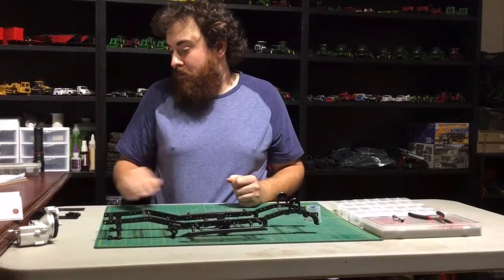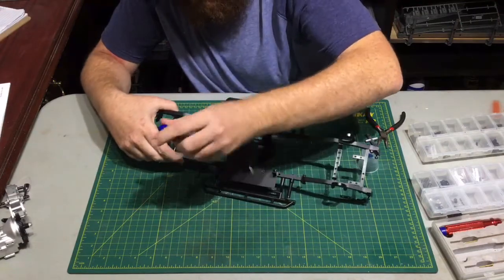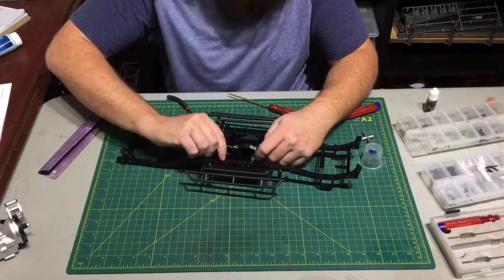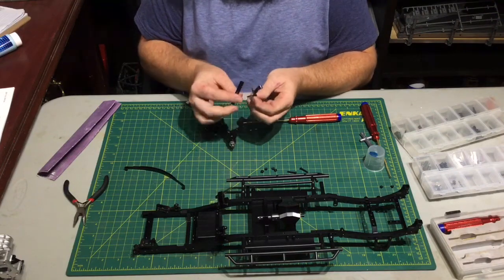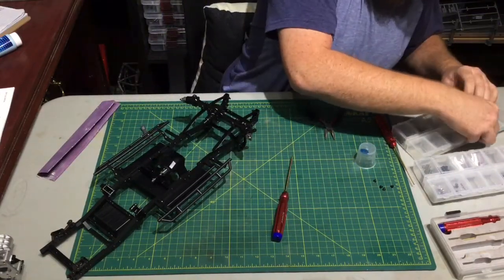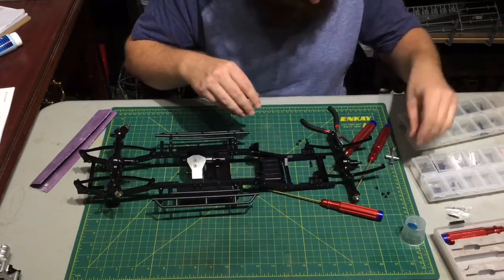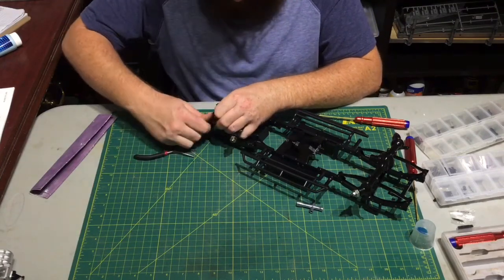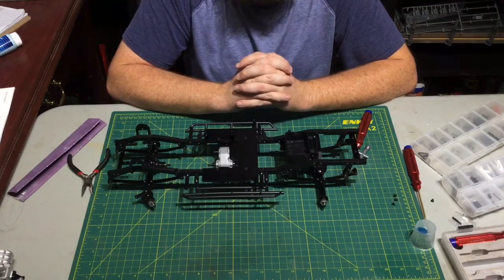Part 2 - Trail Finder 2LWB kit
Today I bring you part 2 of the Trail Finder 2 LWB kit supplied by Interior Crafts and Hobbies. This build series will also include upgrade how too do’s.